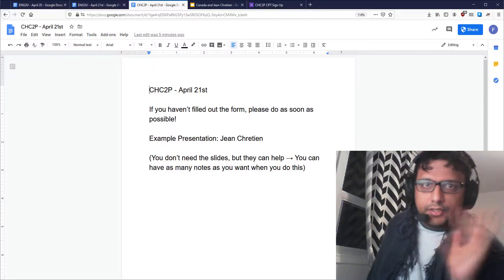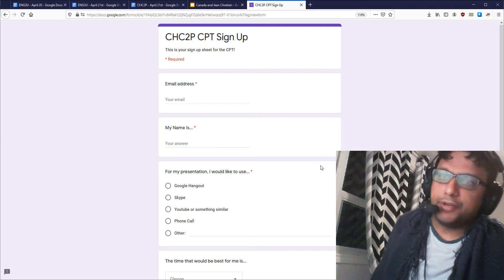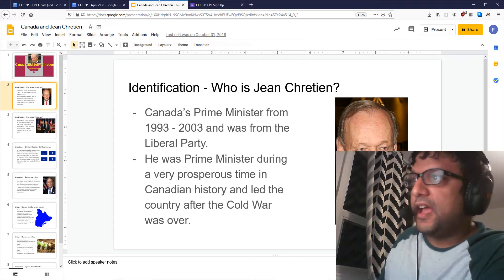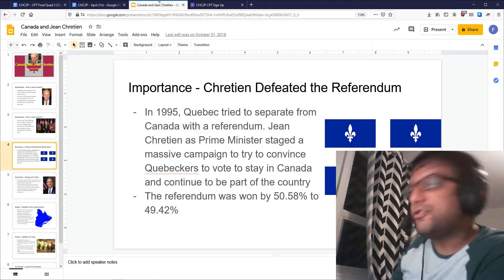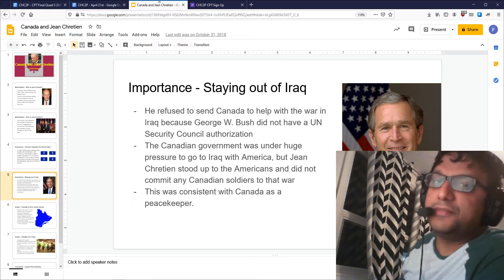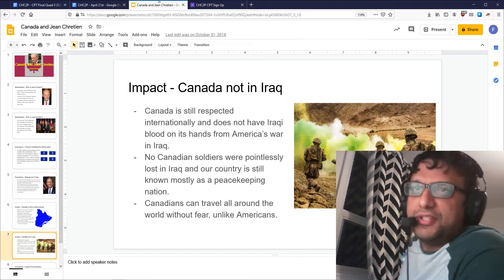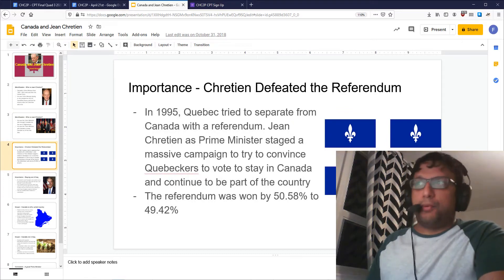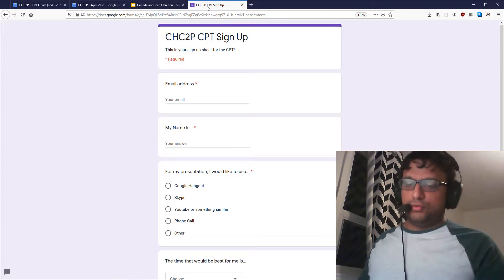CHC2P - Example Presentation (April 21st)